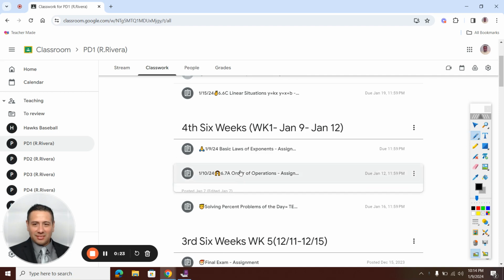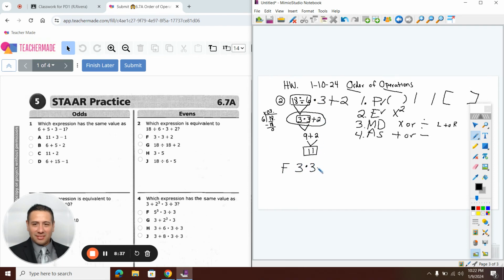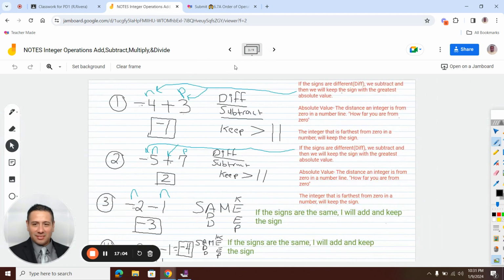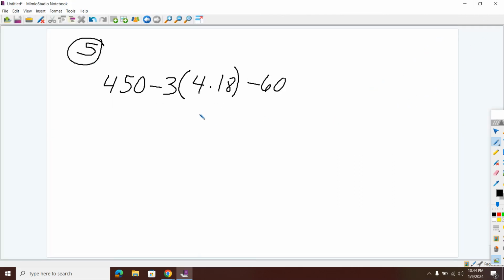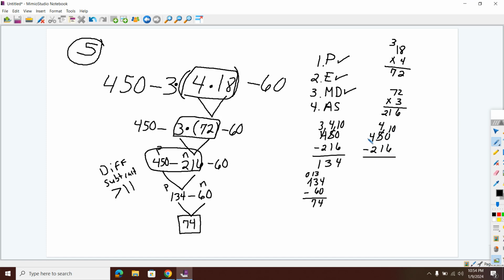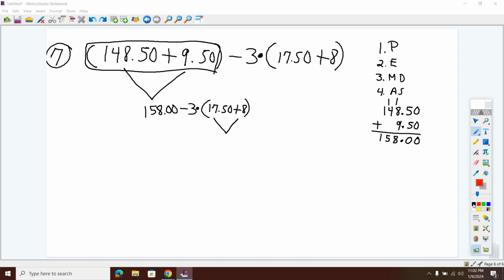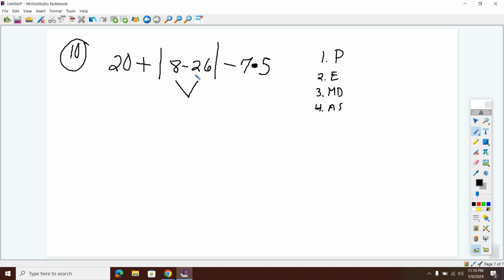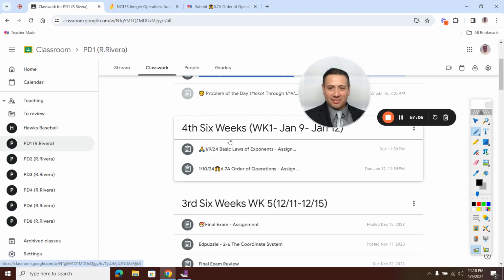🙌HW(1 -10)January 10, 2024